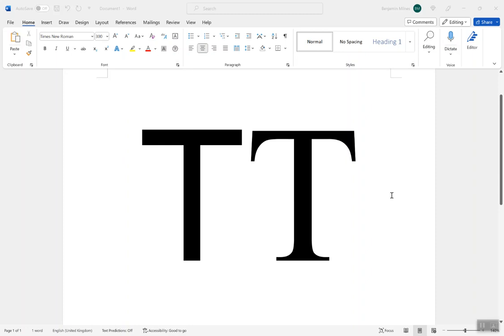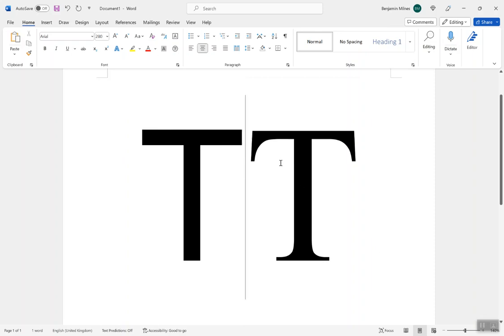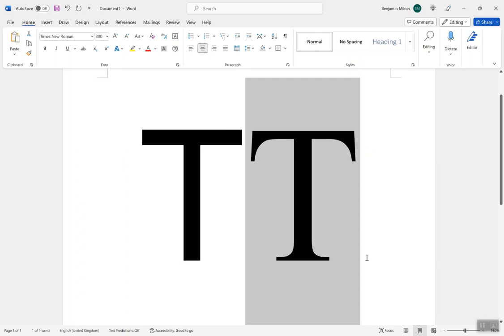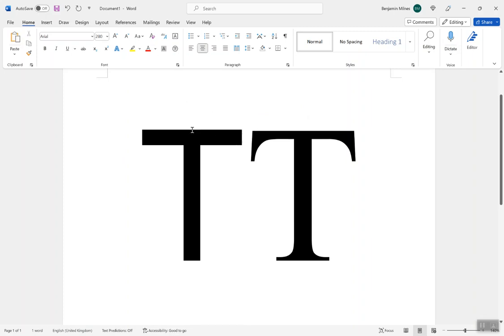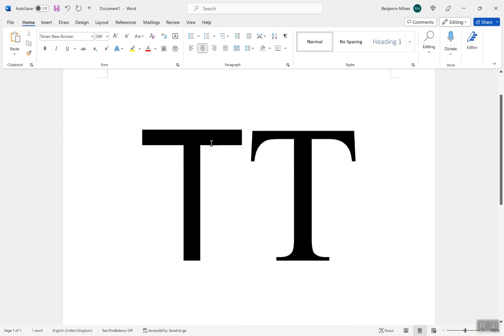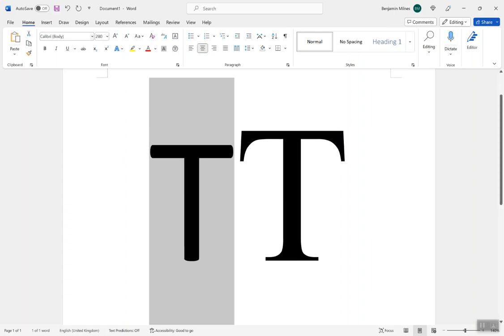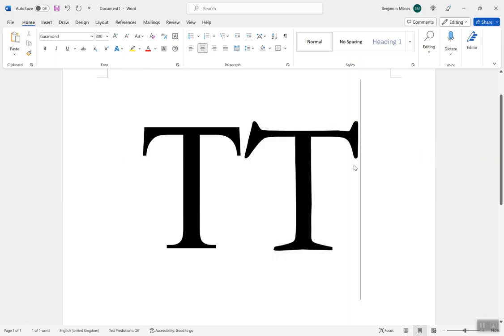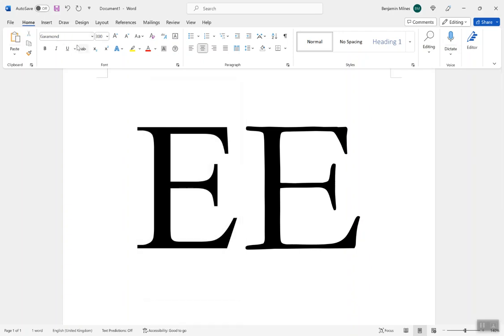What's the difference between serif and sans-serif fonts and which should you use in a novel?